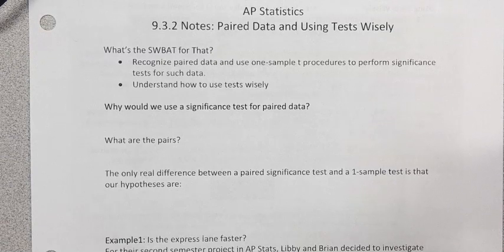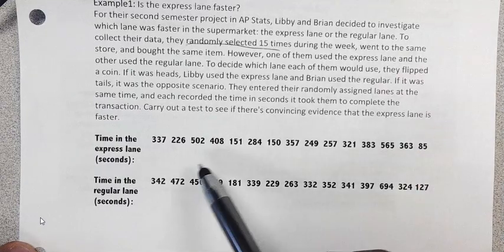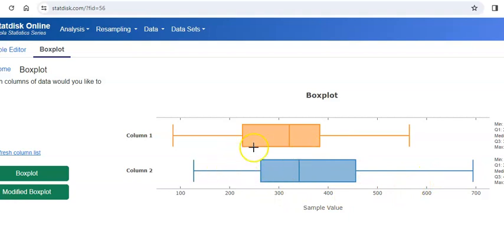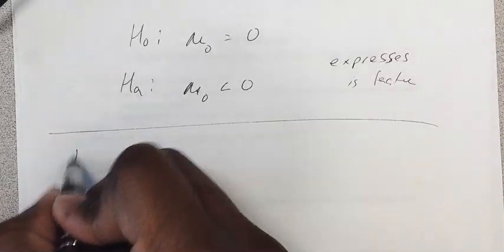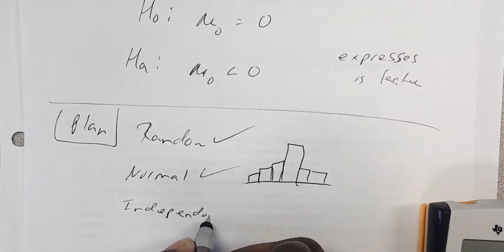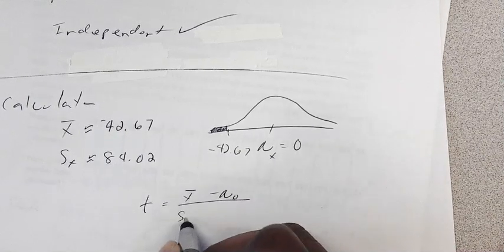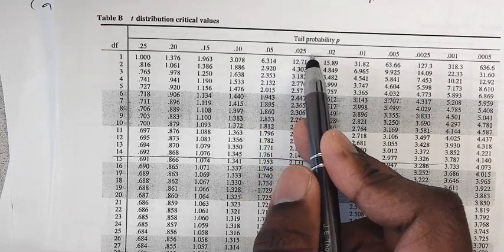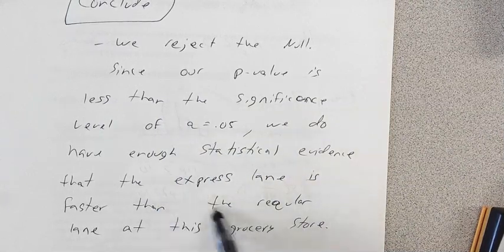Lesson 9 3 2 Paired Data